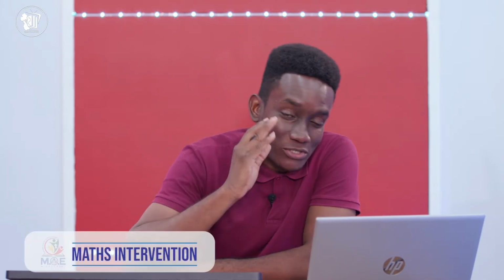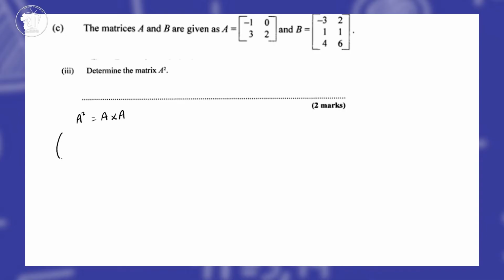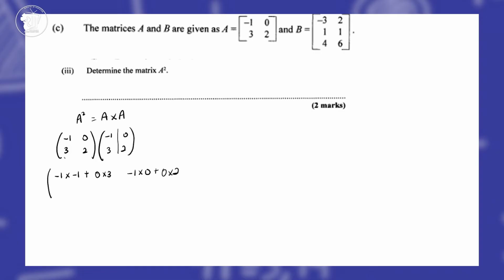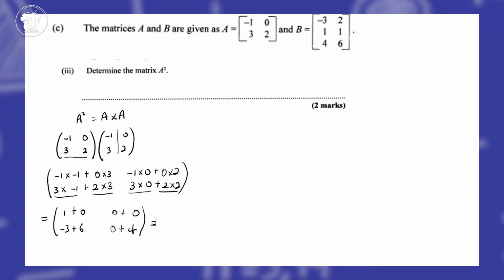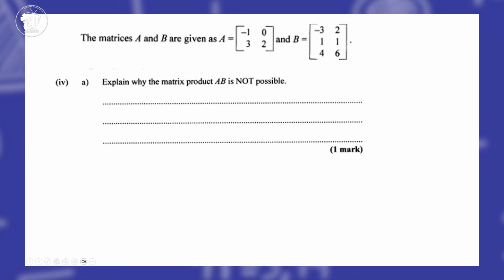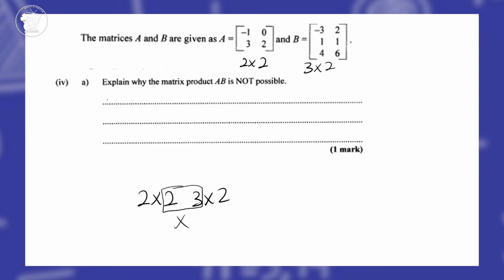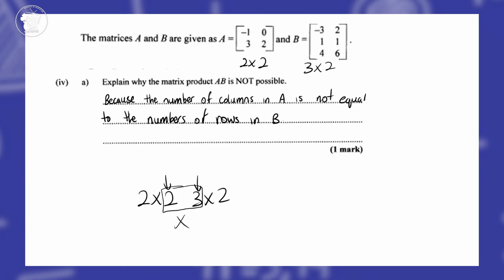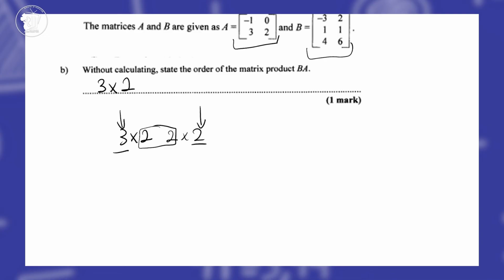Matrices CSEC Paper 2 - Part 2